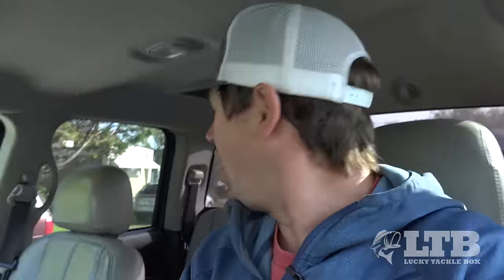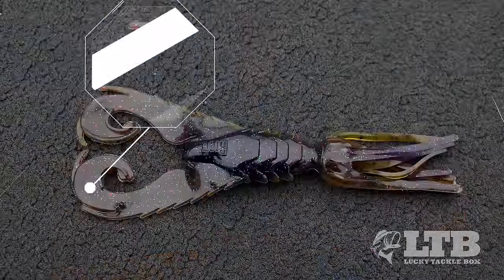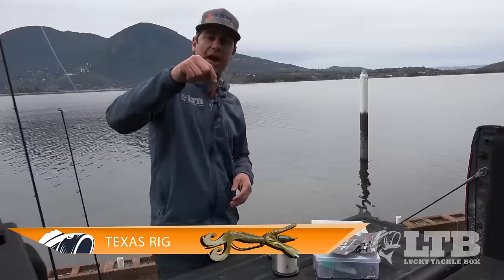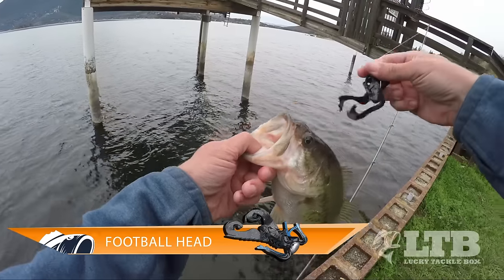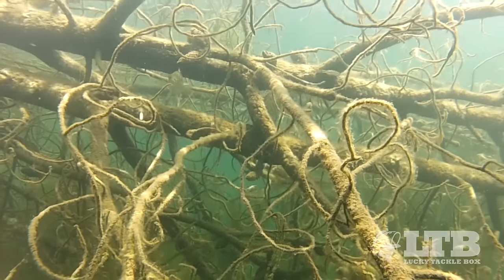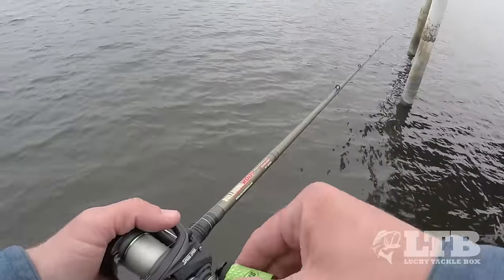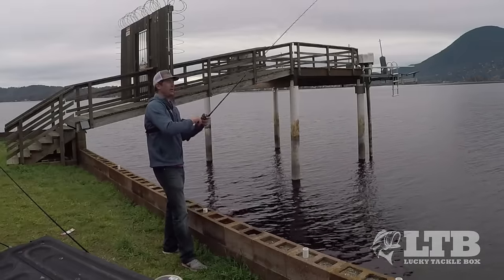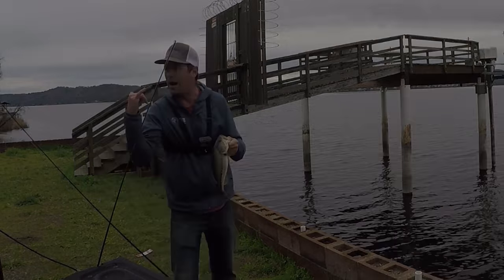How To Bass Fish From The Shore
Travis Moran shows how to fish for bass from the shore using two different techniques for fishing structure and for fan casting. The versatile bait used is The Relic by Riot Baits which was featured in the December Bass Box from Lucky Tackle Box.